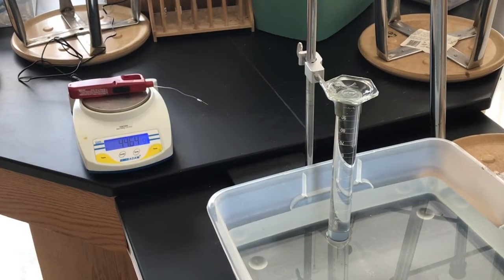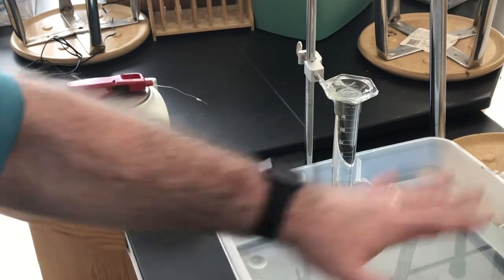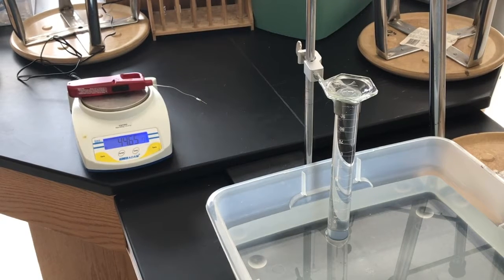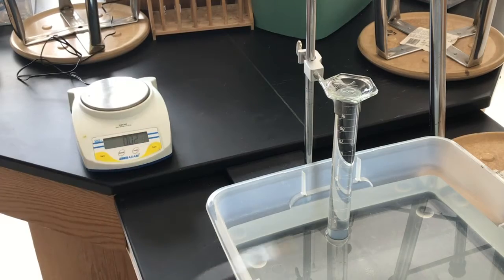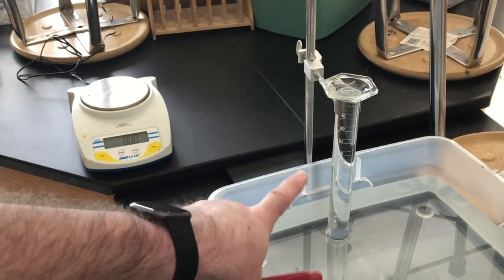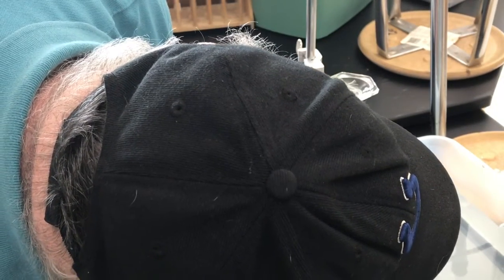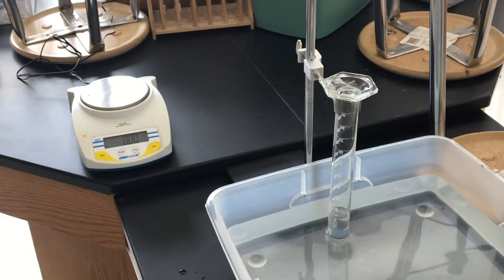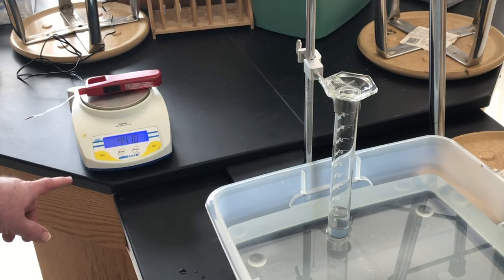Molar Mass of Butane